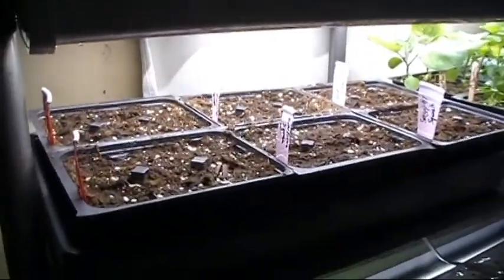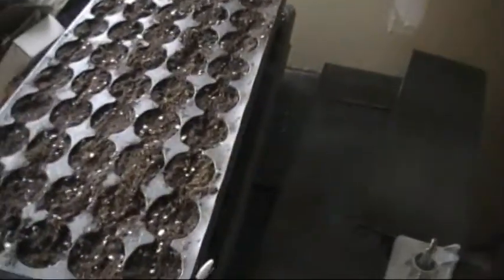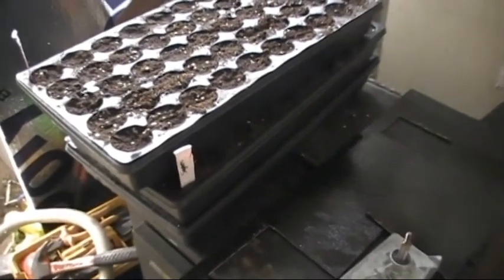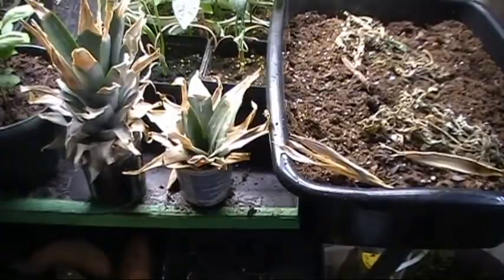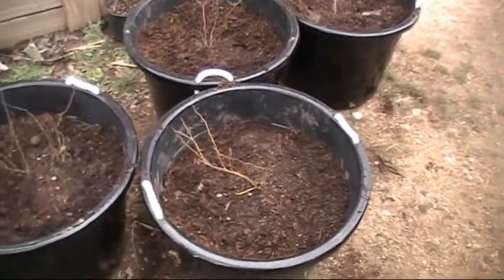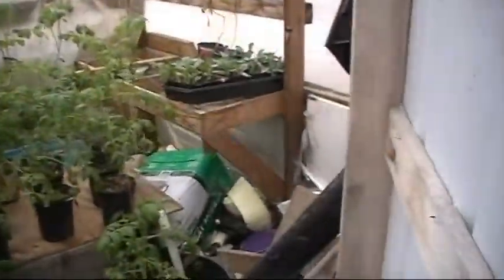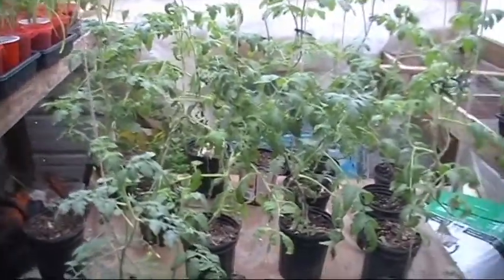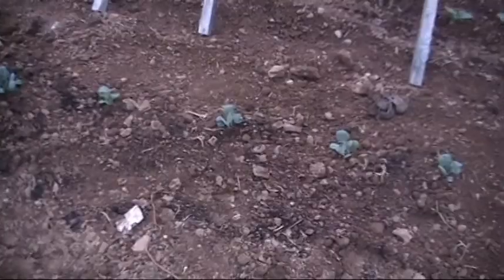Rainy weekend, sowing Seeds, Blueberries, Greenhouse, planting more in Garden 2!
Go Shedwars21  Team WoodCutter!!!
It was a rainy weekend, I stayed in Saturday. Decided to dig thru my seeds & found some things to try. Planted four trays. Sunday turned out to be a great day, So I grabbed the camera. While I was making the video, I realized that garden no.2 had dried enough to plant my Cauliflower, Broccoli, & Brussels Sprouts!